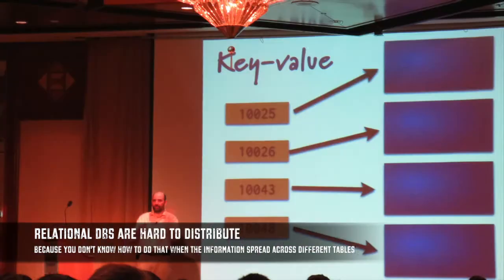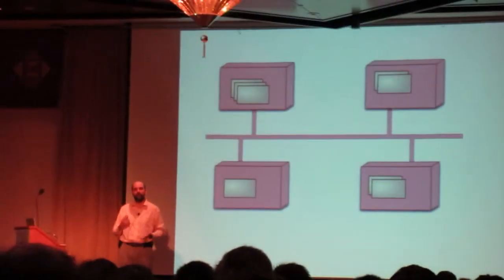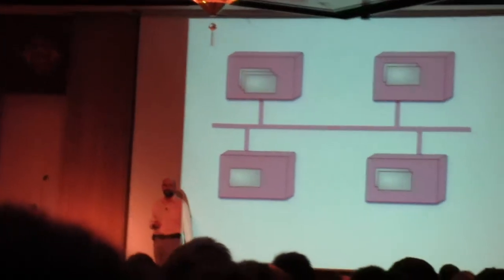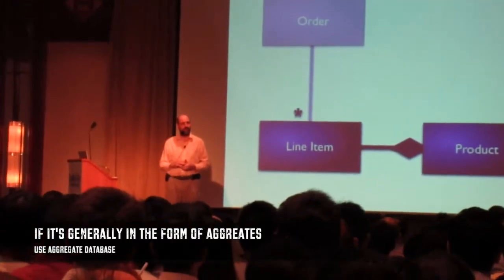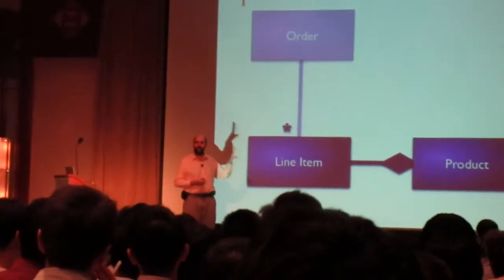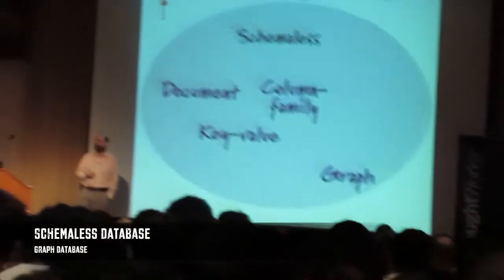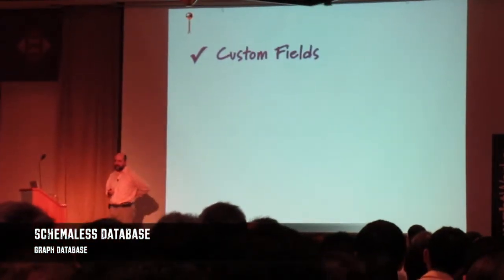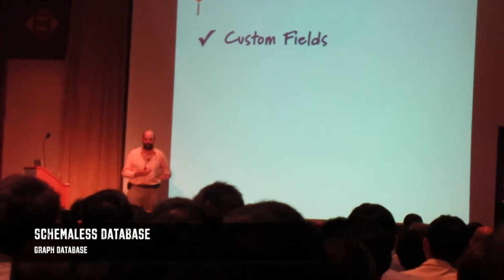Martin Fowler on Aggregate Databases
At the "Software Design in the 21st Century" ThoughtWorks Singapore Quarterly Briefing on June 07, 2012 - Thursday at 6:30pm hosted by NUS & ThoughtWorks Singapore